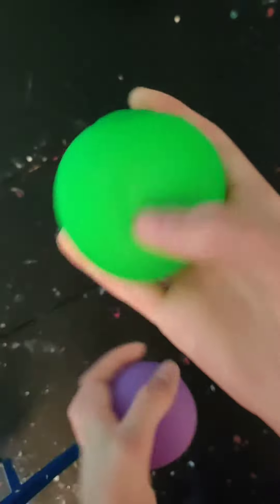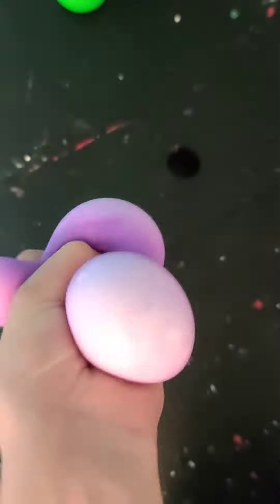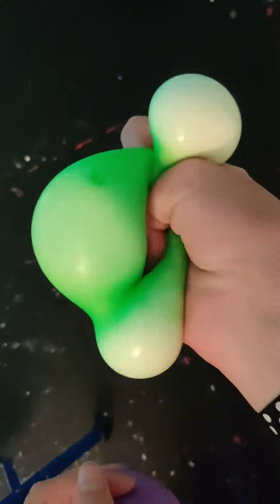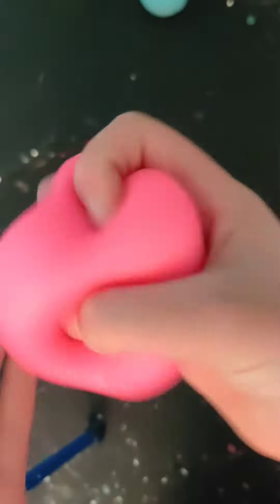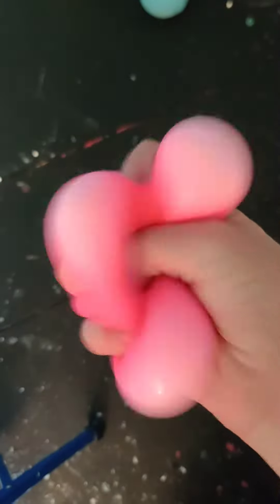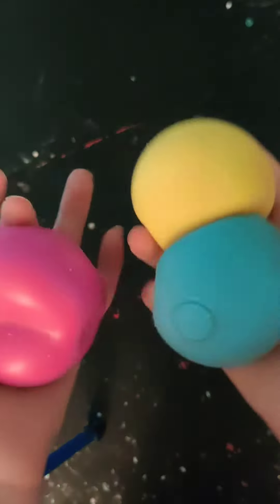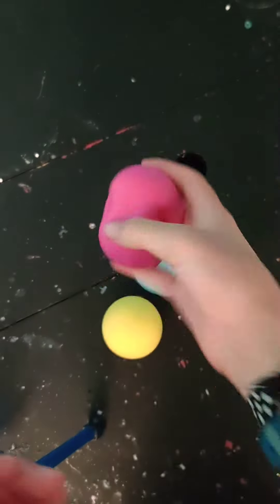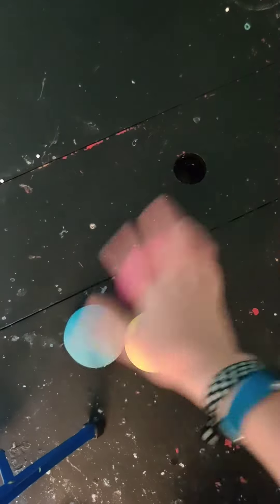Showing all of my Nee Doh's!